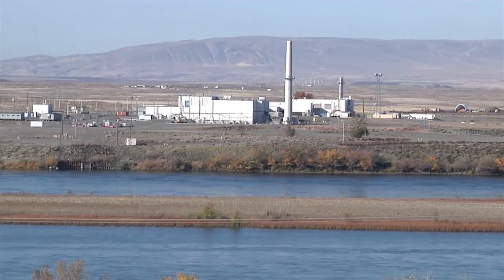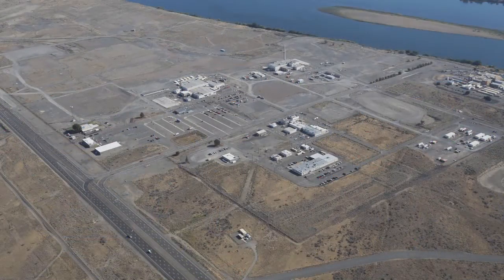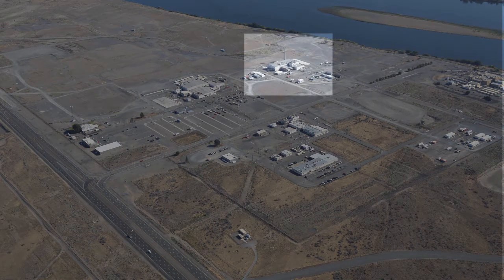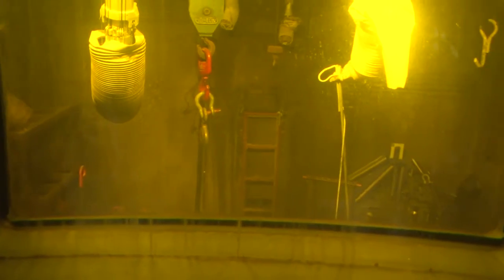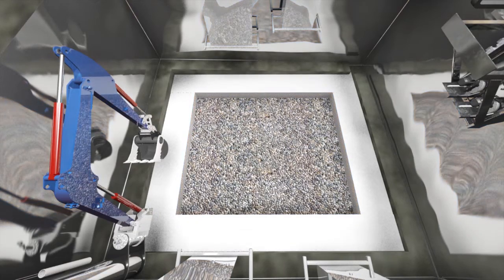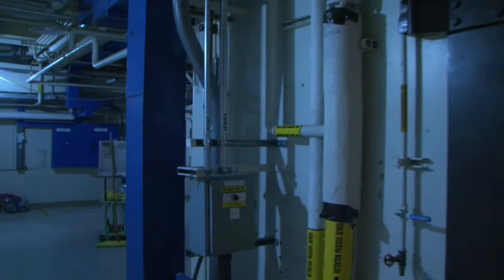324 Building Disposition Project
Hanford workers are preparing to begin removing highly radioactive soil beneath the 324 Building to allow for the building's eventual demolition.